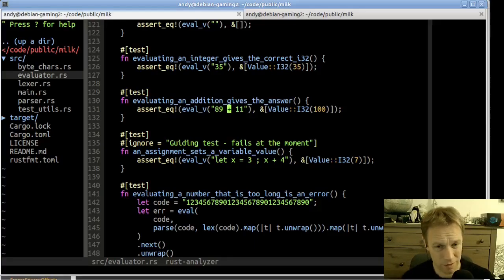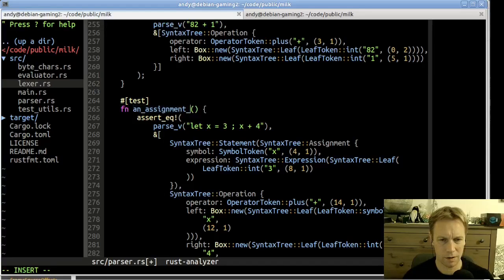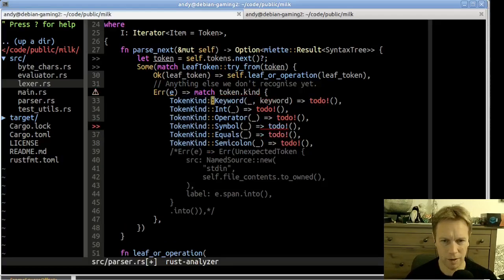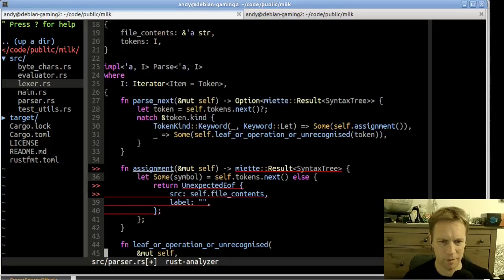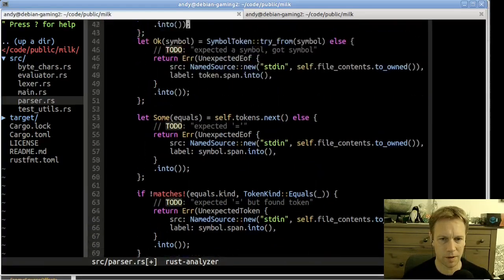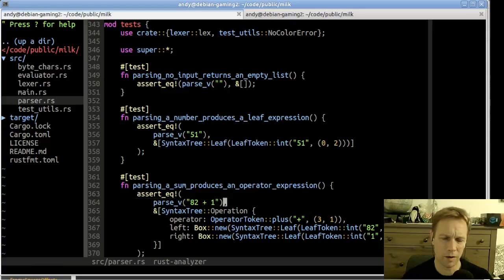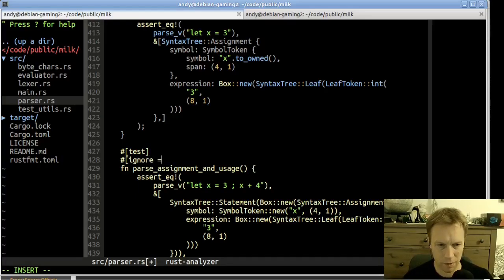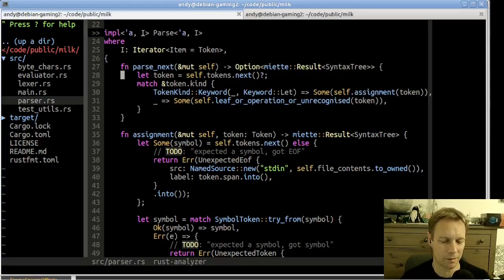Mini-rust in Rust 011: Parsing an assignment plus expression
Last time we lexed an assignment statement. This time: parsing it, so we're
ready to execute it!